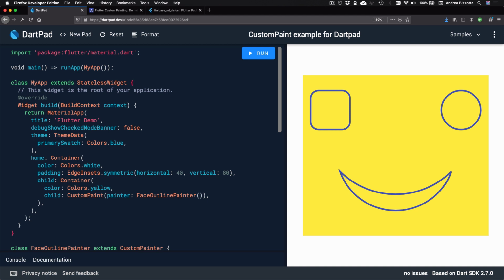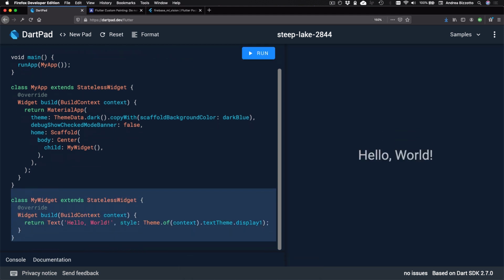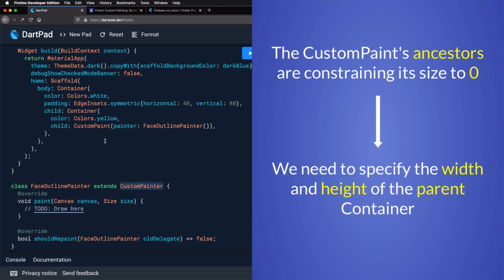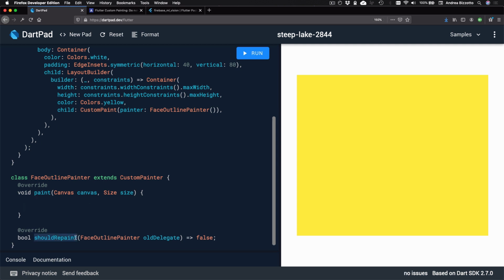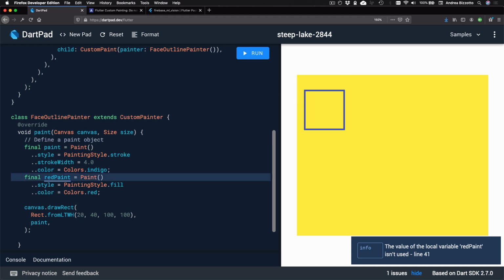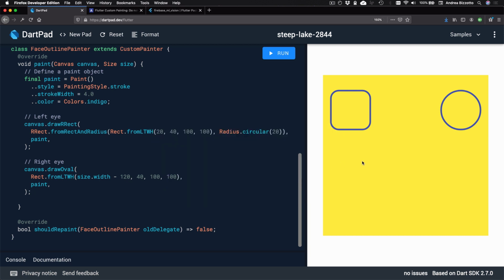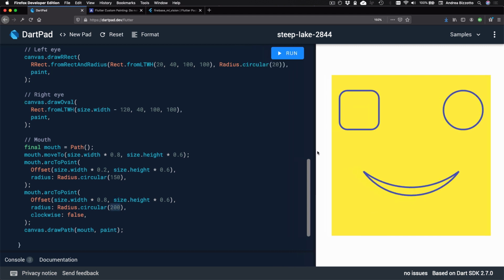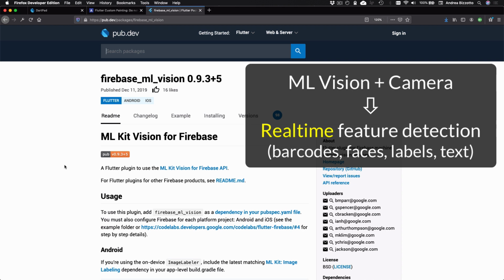Flutter Custom Painting: Do Not Fear The Canvas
This tutorial shows how to use Flutter custom painters to draw a happy face on screen with Dartpad, starting from scratch.

Included: drawing shapes with Canvas and Paint, and layout considerations when using CustomPainter.

HIGHLIGHTS

00:00 - Intro
01:07 - Starting from scratch with Dartpad
02:10 - Important layout considerations when using CustomPainter
03:35 - Painting things with Canvas
05:30 - Using the Size argument and drawing within bounds
07:39 - Recap
08:31 - Other applications of CustomPainter

Join my FREE email course to become a Flutter expert with the best resources, at your own pace

Happy coding!